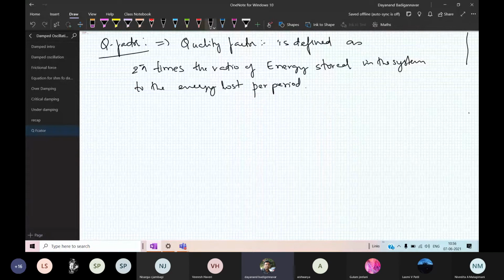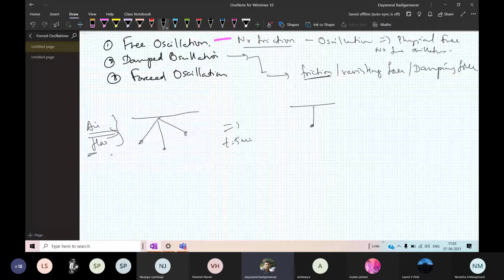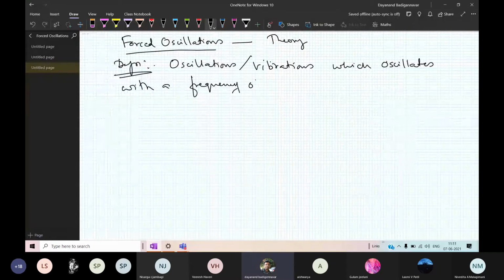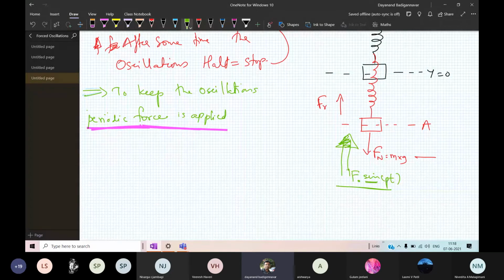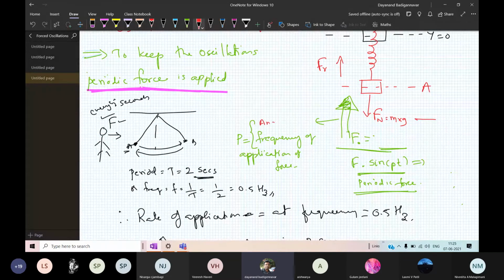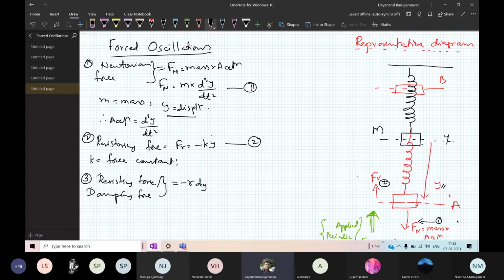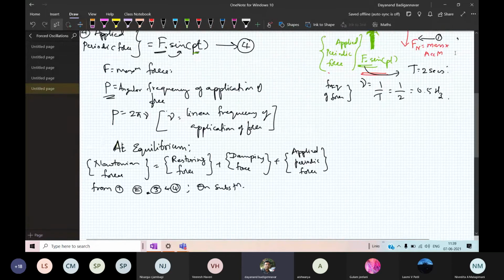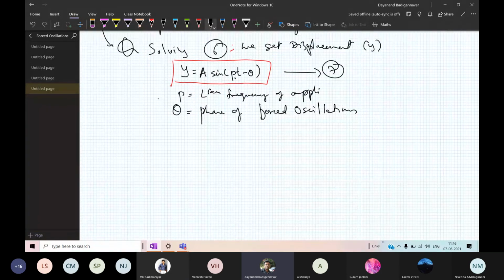Engineering Physics-M-I Forced Oscillations - Equation - Displacement, Amplitude and Phase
Forced Oscillations - Equation of SHM for Forced Oscillations  - Displacement, Amplitude and Phase of Forced Oscillations